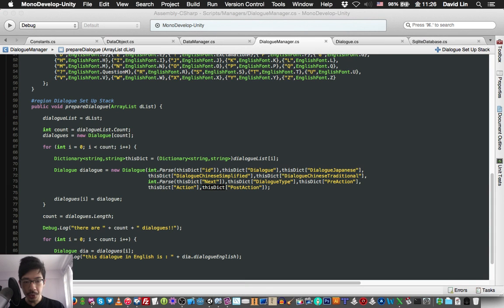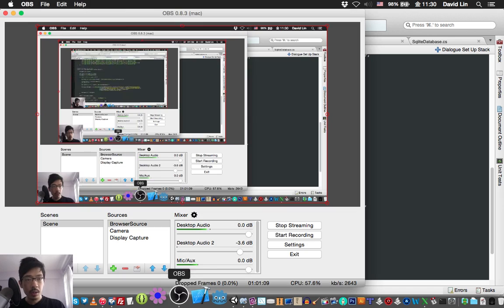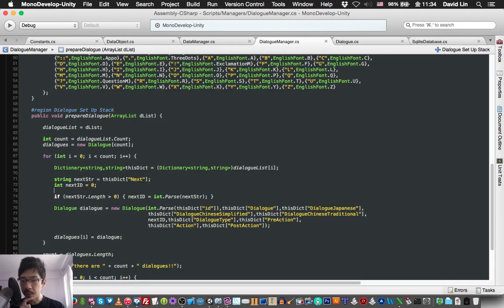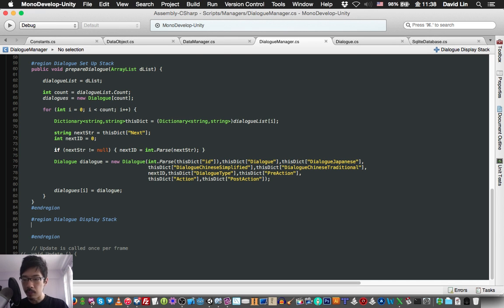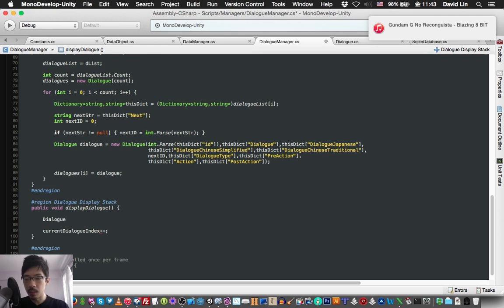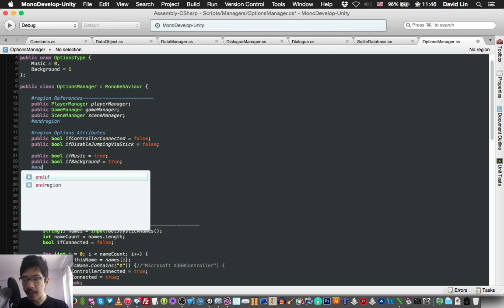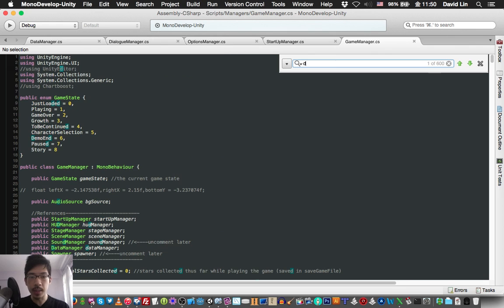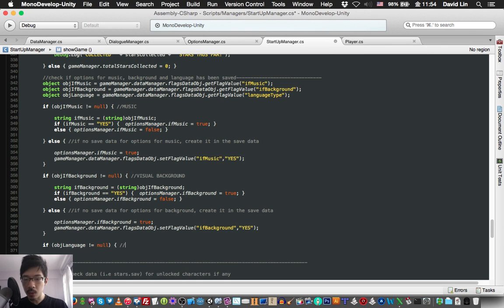Stellar Stars - Getting The Story's Dialogue! Part 3/5